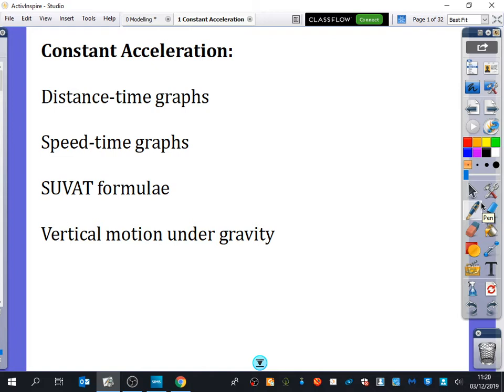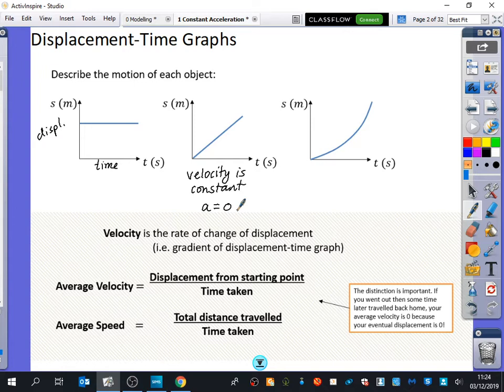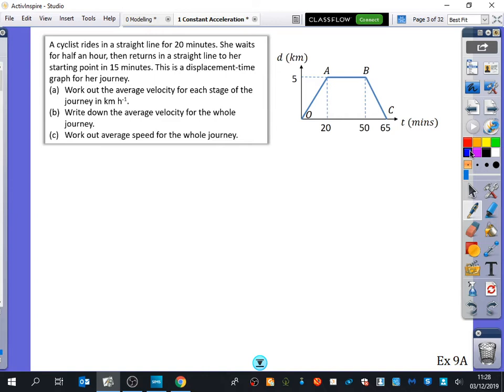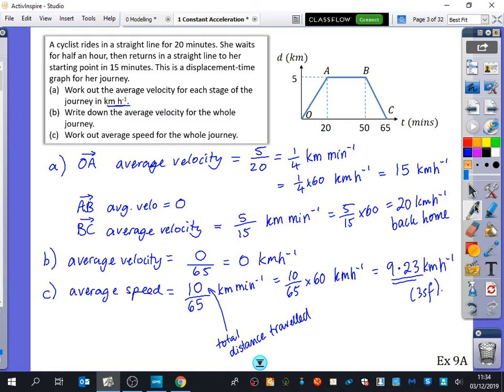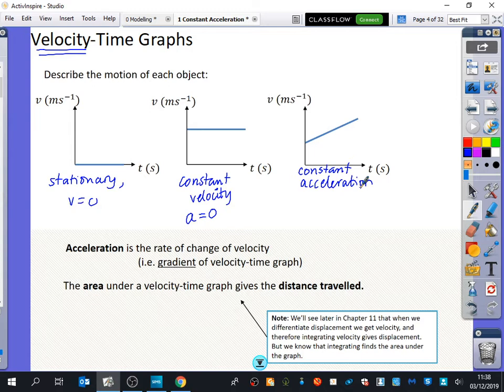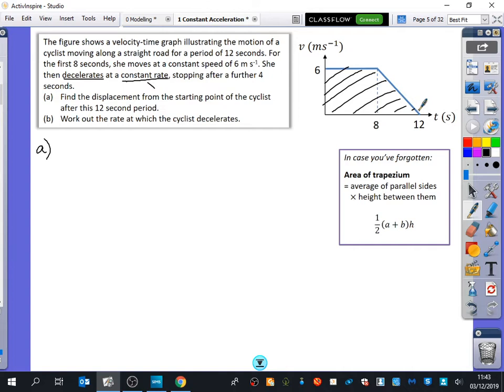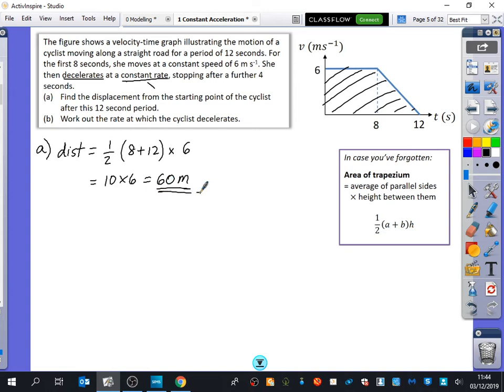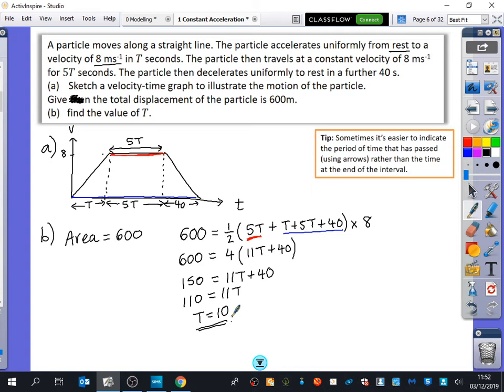Constant Acceleration 1 • Displacement and Velocity Time Graphs • Mech1 Ex9A/B • 🚀